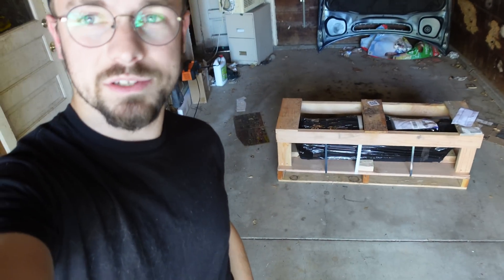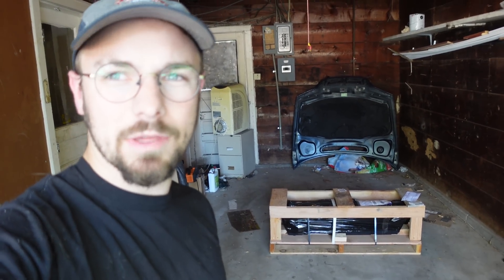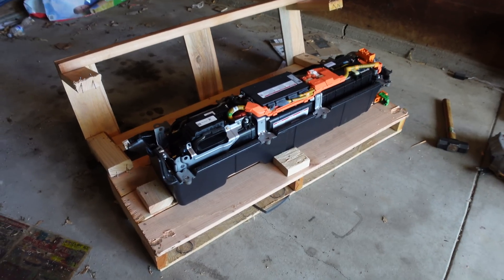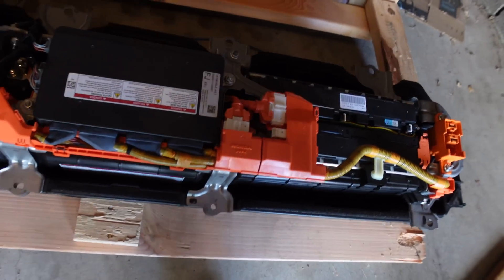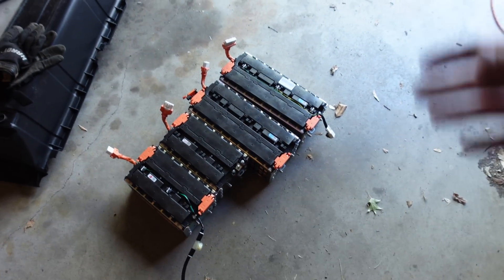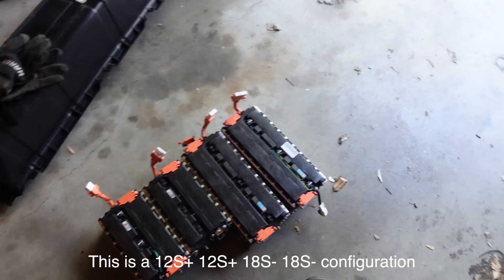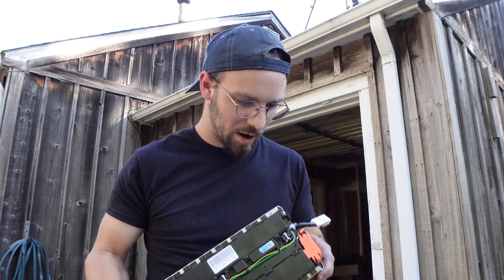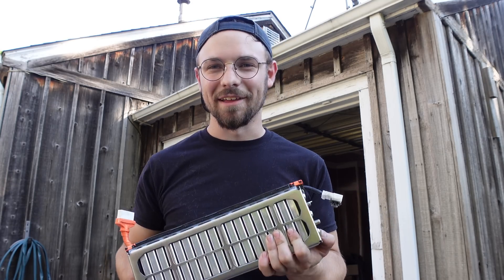LITHIUM POWER for my RARE HYBRID! (Insight Lithium conversion PT1: Donor disassembly)